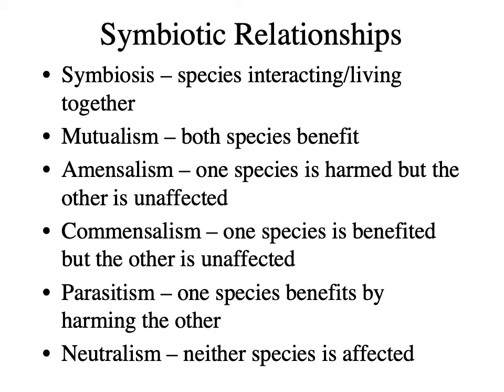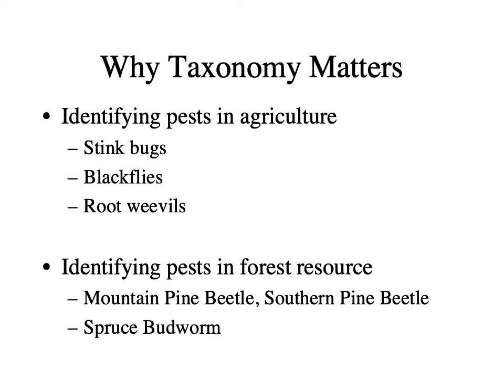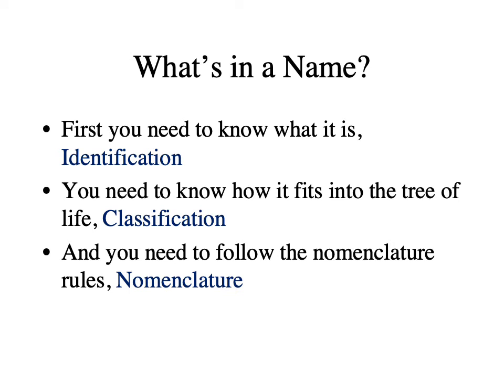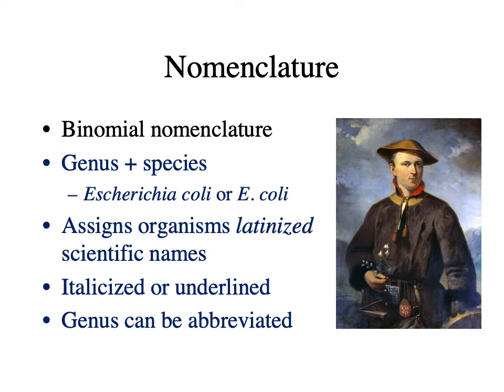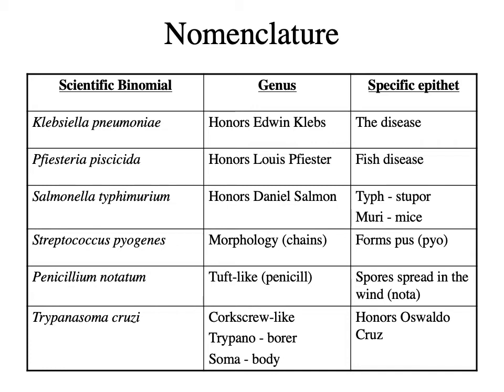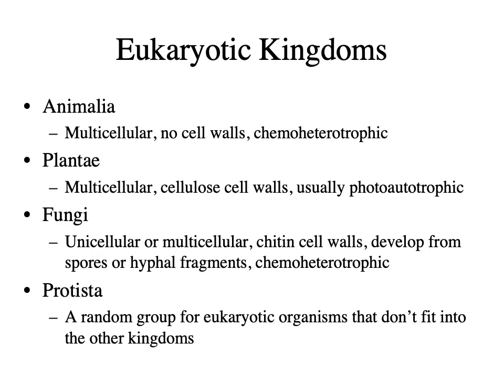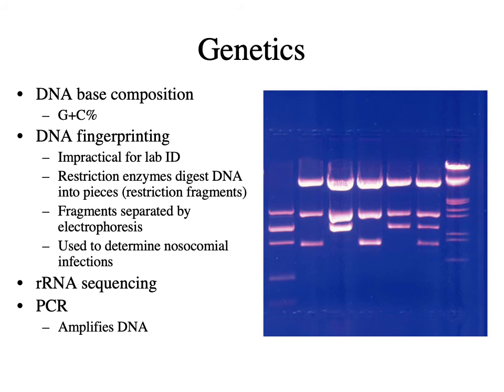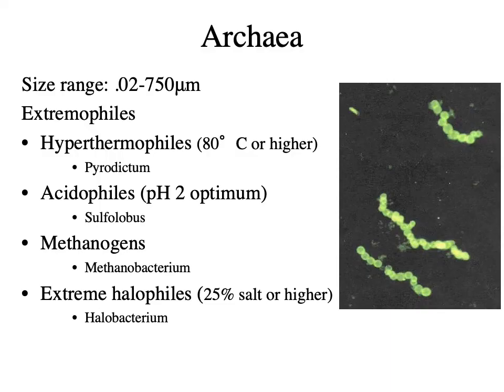Ch 4 Prokaryotic Diversity